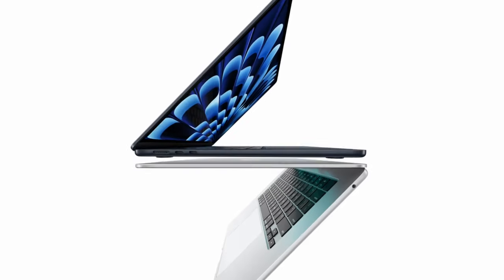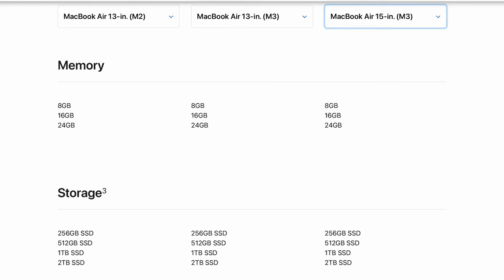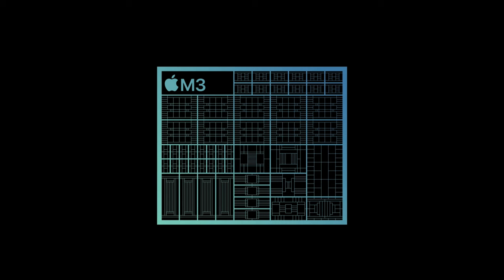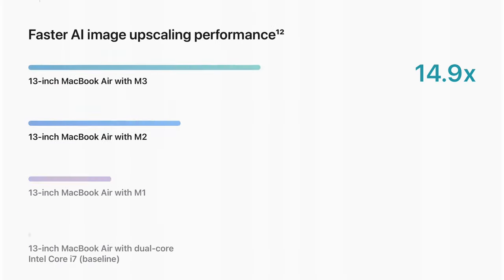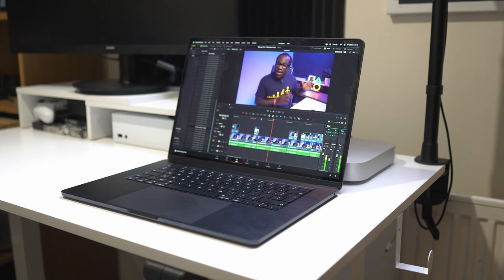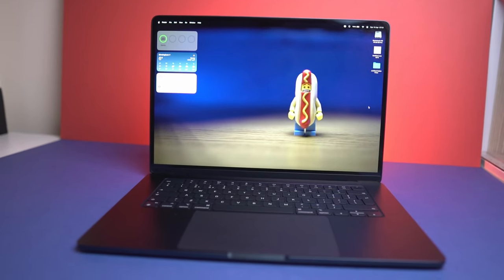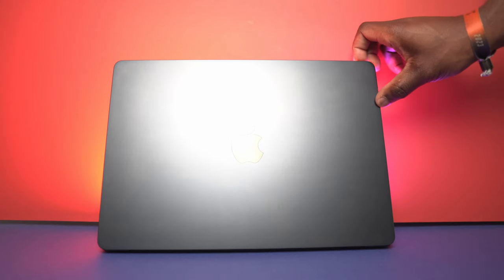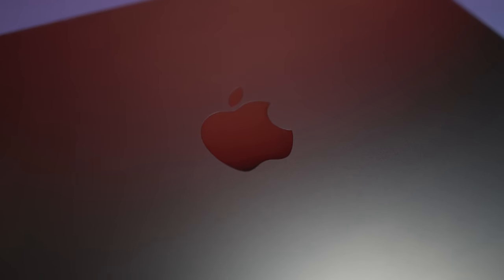M3 MacBook Air Unveiled: Should M2 MacBook Air Owners Switch?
🔍 Is It Time to Upgrade? M2 vs. M3 MacBook Air

Are you pondering whether to upgrade from your M2 MacBook Air to the latest M3 model? Or maybe you’re still rocking an M1 or an Intel-based MacBook Air and wondering if now’s the time to make the leap? In this video, I will look into Apple’s MacBook Air evolution to help you make an informed decision.

M2 to M3: The Incremental Leap For M2 owners, the M3 offers a performance bump with its new chip, which outperforms the M2 by about 17% in single-core tasks and 21% in multi-core tasks. The M3 also introduces a new GPU architecture, Dynamic Caching, and hardware-accelerated features that could be a game-changer for graphics-intensive tasks. But with these modest improvements, is it worth the upgrade?

M1 to M3: A Significant Stride If you’re using an M1 MacBook Air, the M3 might be a tempting upgrade. The M3 chip boasts a 60% speed increase over the M1, transforming it into a powerhouse for machine learning tasks and offering a more efficient memory bandwidth utilisation. Plus, the M3’s enhanced display and additional features like Wi-Fi 6E support might just tip the scales.

Intel to M3: The Quantum Jump For those on an Intel-based MacBook Air, the M3 represents a quantum leap forward. Not only will you benefit from the significant performance and efficiency gains of Apple Silicon, but you’ll also enjoy a modern design, better display, and a host of new features that are lightyears ahead of the Intel models.

To Upgrade or Not to Upgrade? Whether you should upgrade depends on your current model and your needs. If you demand the latest and greatest, or if your current machine is starting to feel sluggish, the M3 could be a worthy investment. But if your M2 is still serving you well, you might want to hold off for now.

💻 15" M3 MacBook Air (Amazon UK) (Amazon.com)
💻 15" M2 MacBook Air (Amazon UK) (Amazon.com)
📷 Sony ZV-E10 (Amazon UK) (Amazon.com)

Chapters
00:00 Intro
00:19 M2 to M3 Differences
00:47 M3 Series Chips
02:52 Should you stay with the MacBook Air that you've got?
03:19 M3 MacBook Air Hardware Upgrades
03:59 Who Should Upgrade?